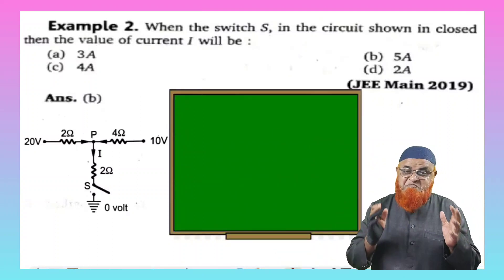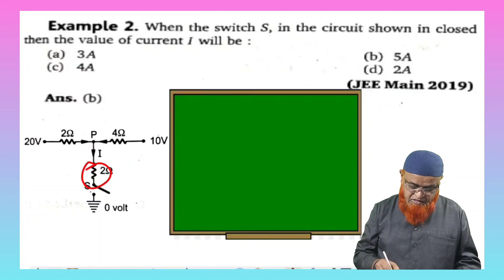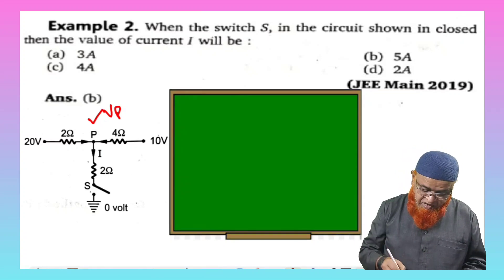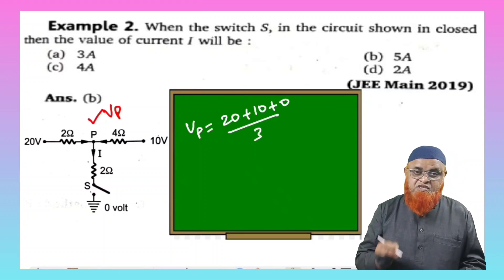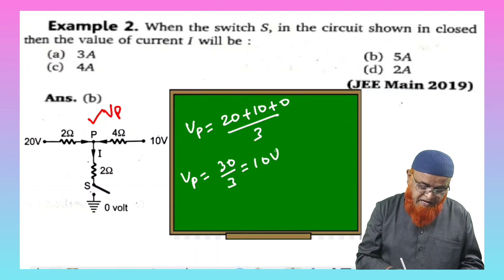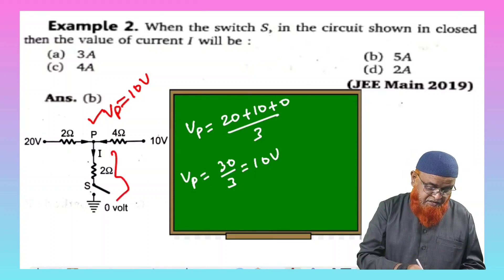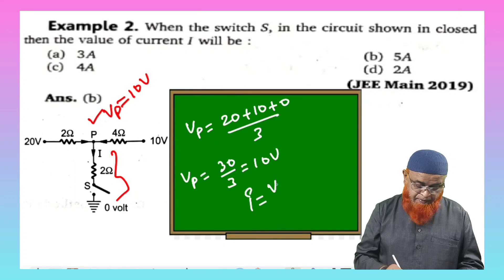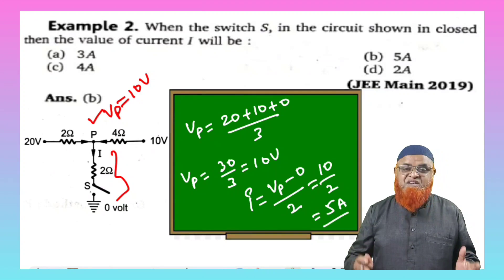24) Current electricity short tricks for Neet & jee mains 2023